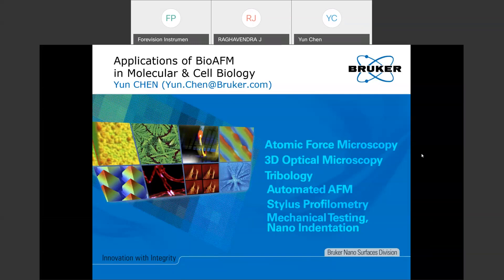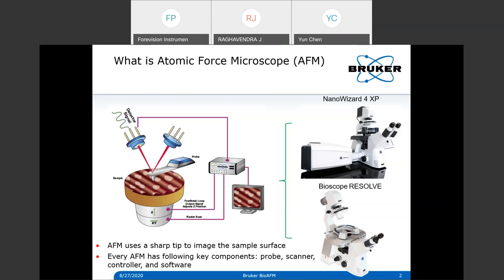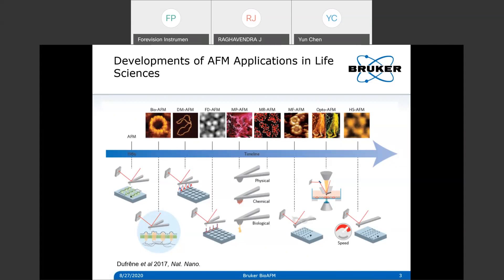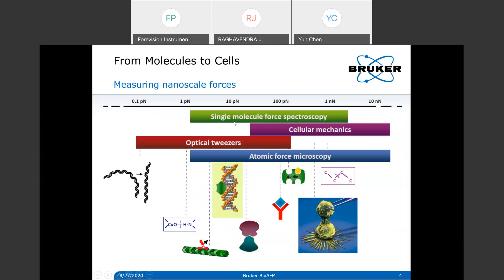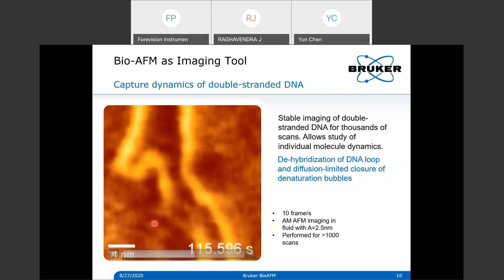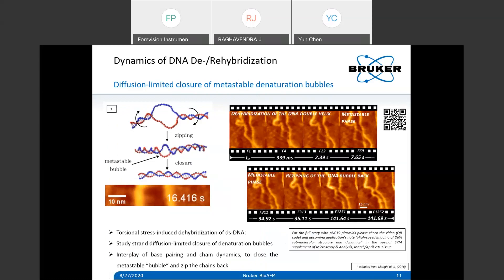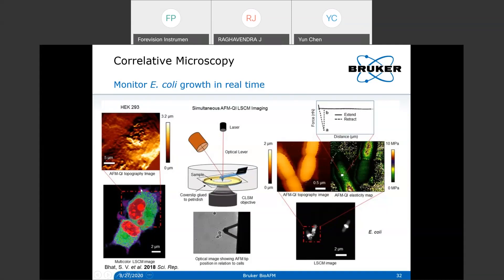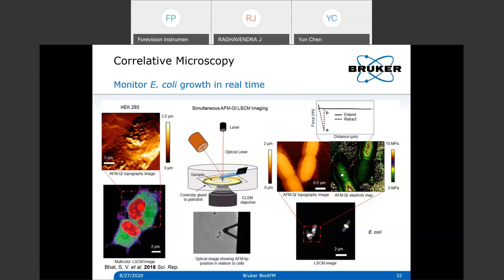Application of BioAFM in Molecular and Cell Biology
How do receptors recognize and bind to ligands? What influence the protein complex stability? Why do environmental changes affect cell behaviors? These are common questions raised by biochemists, biophysicists, and cell biologists. Beyond being an  imaging technique, the atomic force microscopy (AFM) has extended its use to help  answer such questions in various biomedical applications. Thanks to the new  developments in recent years, AFM provides a veteran platform to investigate topography together with chemical, electrical, and mechanical properties, which helps fill the gap between the functionality study and phenomenon observation. In this webinar, we will briefly demonstrate how you can also benefit from AFM in biomedical studies, specifically covering the examples of biomedical adhesions, molecular recognition, mechanical stability of biomolecules/ complexes, and mechanotransduction responses of cells.